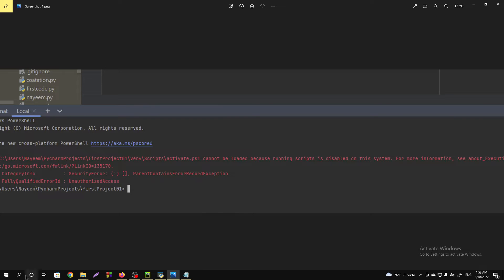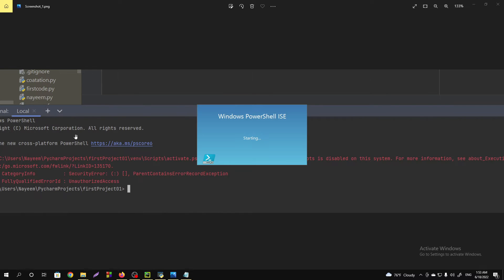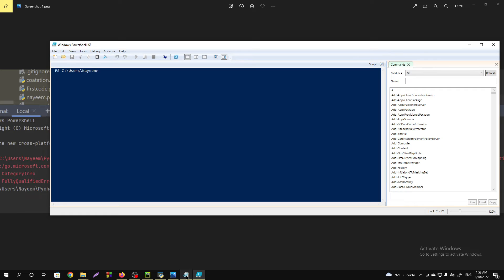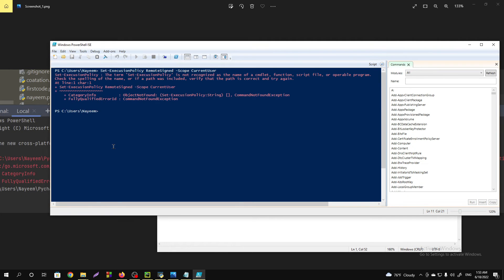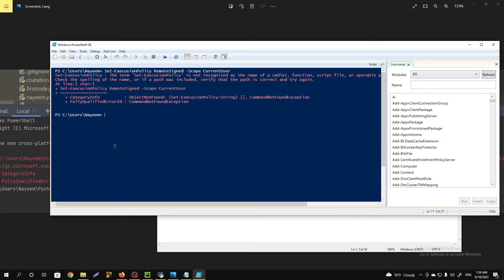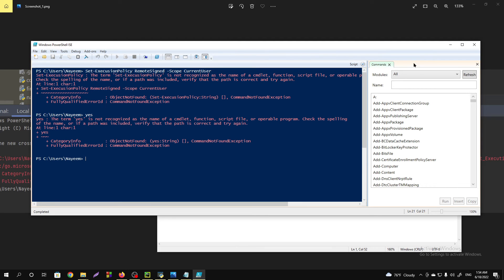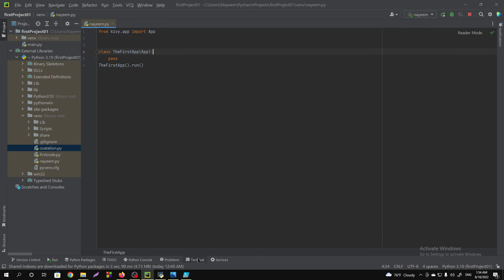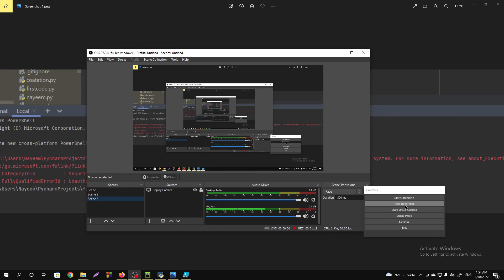File cannot be loaded because running scripts is disabled on this system | PyCharm+Intellij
key_Line :  Set-ExecutionPolicy RemoteSigned -Scope CurrentUser

In this video you can see how to solve this error in windows when you are going to run your react/node/angular/typescript/javascript etc.application using terminal.

cannot be loaded because running scripts is disabled on this system